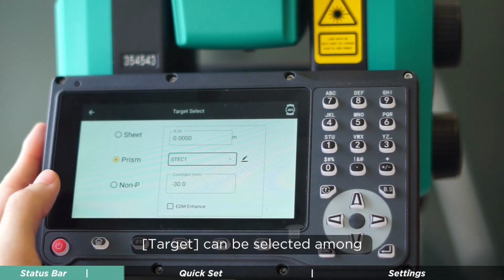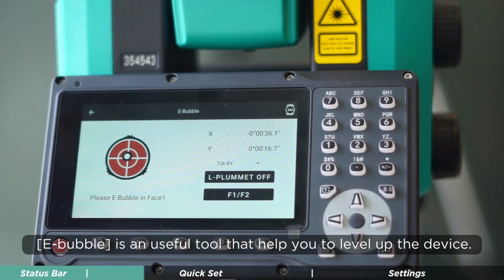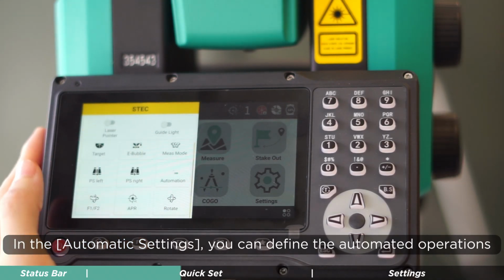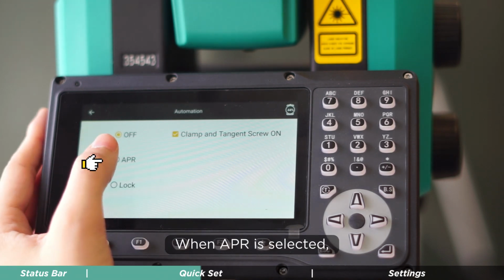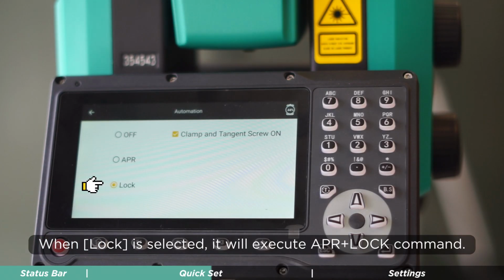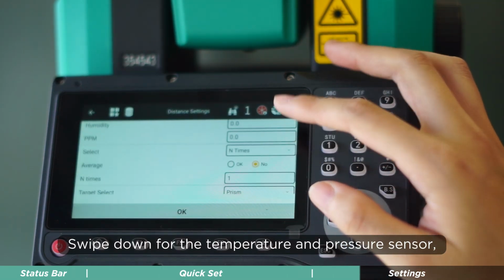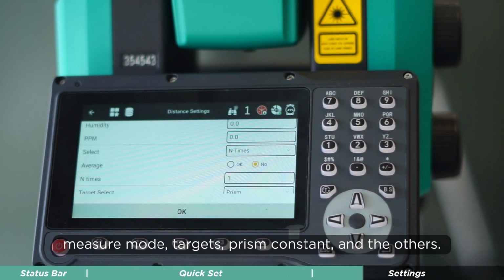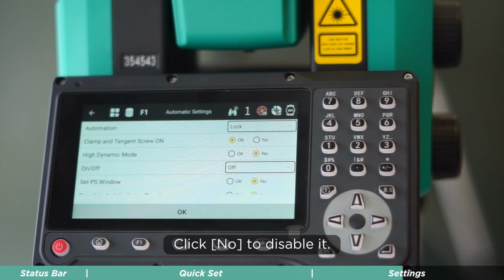AXIS SP Tutorials | How to set your robotic total station with Terra Master？